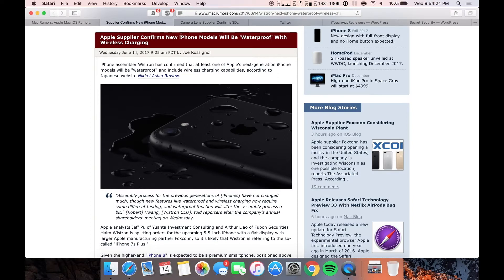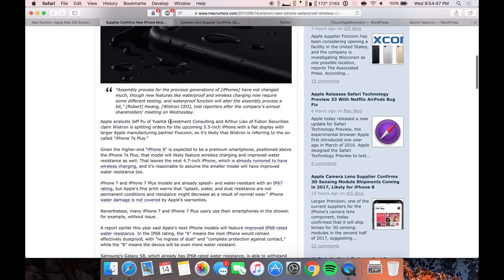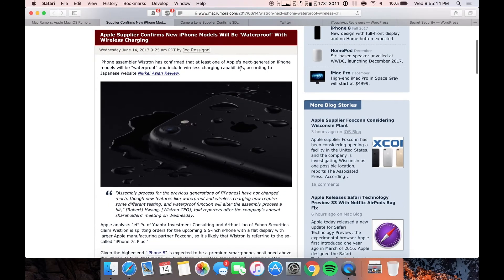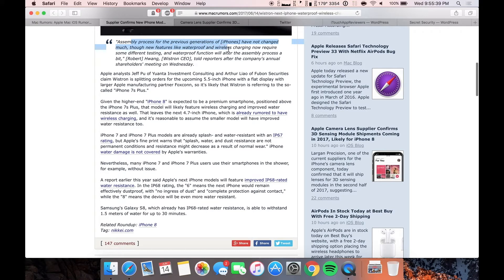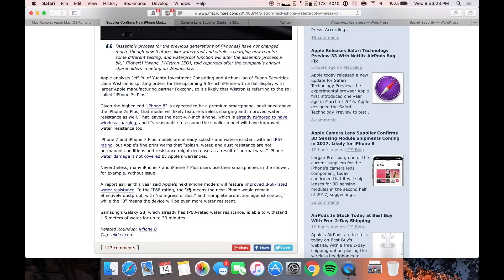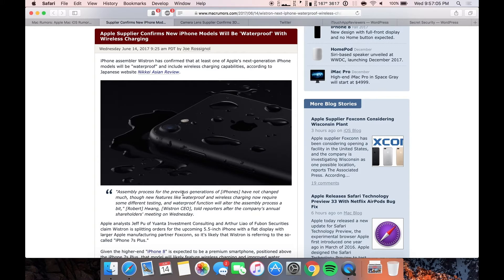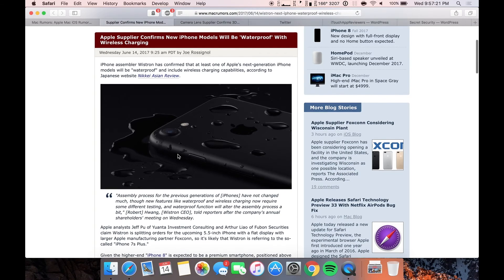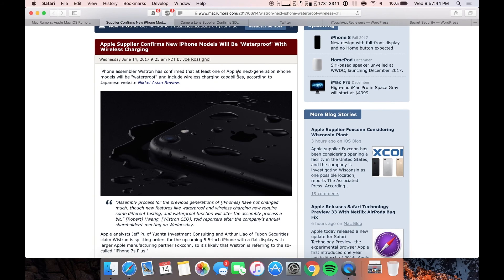iPhone 8 WATERPROOF?? // NEW LEAKS // Wireless Charging on iPhone 8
Ever drop your iPhone in the toilet? Ever drop your iPhone in water? If so, this new article claims that the iPhone 8 will be waterproof. You can't waterproof a phone. It will just be more water-resistant. So if you drop your phone in the water or in the toilet a lot, you will at least have a better chance of your phone surviving.